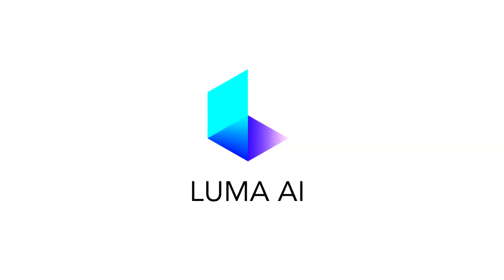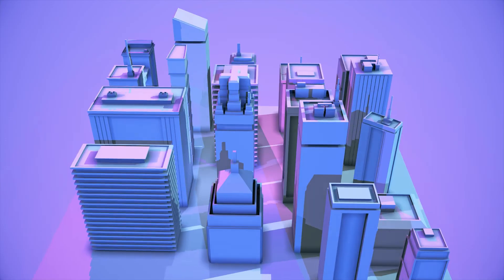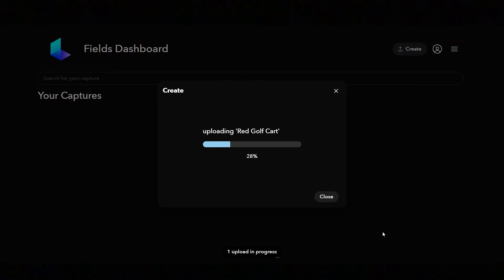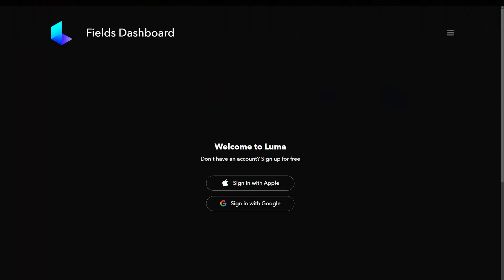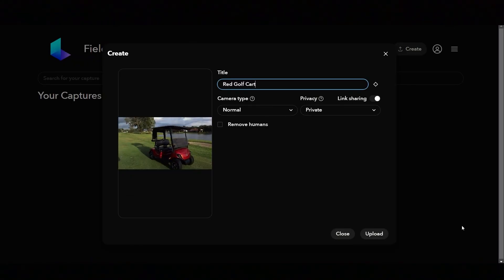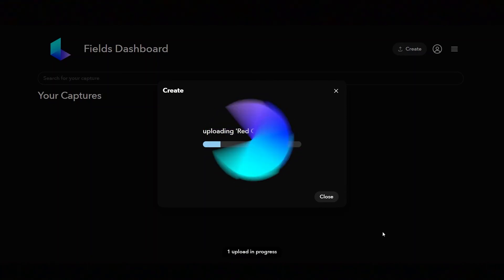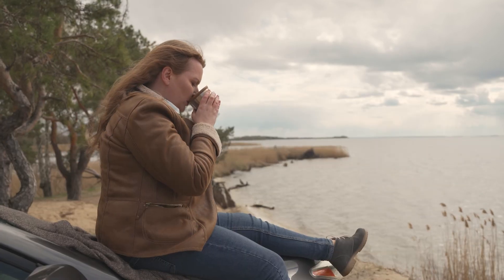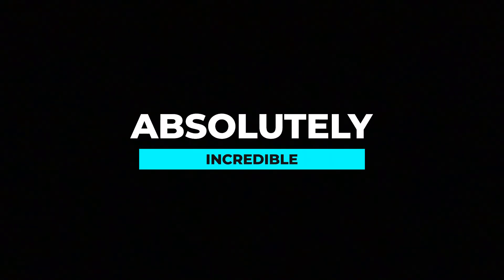2D Photo to 3D Model in Minutes | Luma AI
🏆 Transforming Reality: Generate Photorealistic 3D Images using AI Technology with Luma AI! Elevate your Facebook Marketplace online sales with AI-powered 3D images. Captivate buyers and increase engagement with stunning visuals.

⌚ Topics Covered in this Video:
0:00 Introduction
0:24 What is Luma AI?
0:52 Mobile Objects
2:32 Fixed Position Objects
3:43 Upload To Luma AI
4:16 Upload To Social Media
4:42 My FAVORITE AI Tool

🔗 5 Online Business Ideas - How I Make $5,000 per Week (2024)

Looking for some good reads. Here are my Top 10 Favorite Books: 📚📝
🔗 Way Of The Wolf | Jordan Belfort
🔗 Beyond Positive Thinking | Dr. Robert Anthony
🔗 The 80/20 Principle | Richard Koch
🔗 Atomic Habits | James Clear
🔗 Getting Things Done | David Allen
🔗 The Bill Gates Problem | Tim Schwab
🔗 First Things First | Stephen Covey
🔗 The Disciplined Pursuit of Less | Greg McKeown
🔗 The 4-Hour Workweek | Timothy Ferriss
🔗 Eat That Frog | Brian Tracy
🔗 The 7 Habits of Highly Effective People | Stephen Covey

I'm Joe Zeplin, a former business consultant turned YouTuber. With a track record of building successful startups, I'm passionate about sharing my knowledge and experiences to empower small businesses.

On this channel, you'll find reviews, tutorials, behind-the-scenes content, and honest podcasts. I believe in giving back to the community that has supported me throughout my entrepreneurial journey.

"Start Small, Start Today" - Joe Zeplin